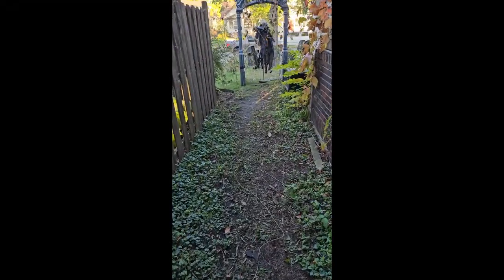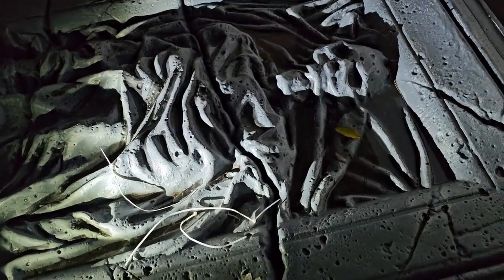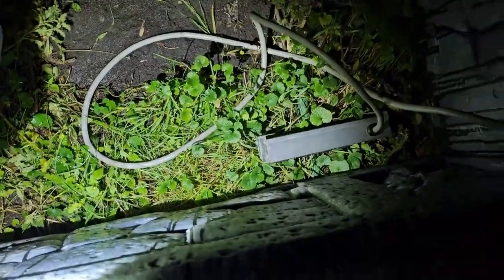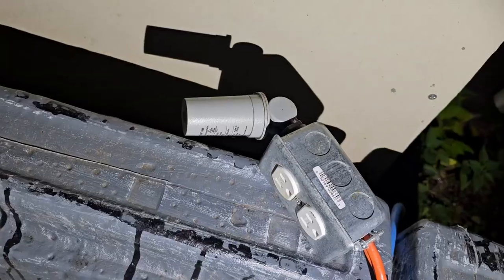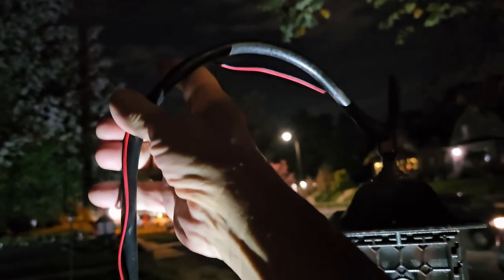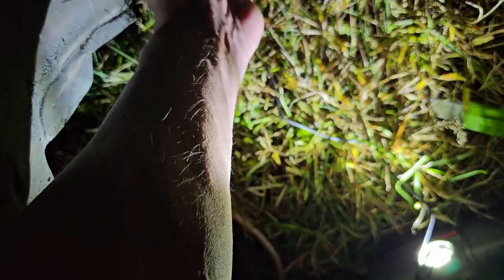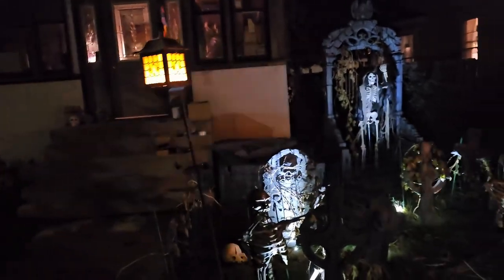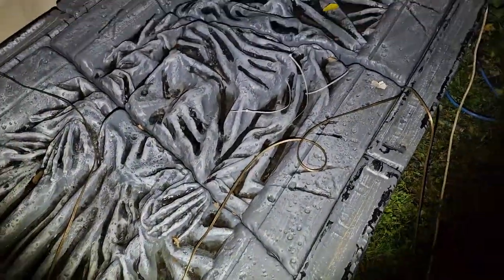Halloween prep in progress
It's been a couple of years, but I'm back doing a yard display. Way late in the season, but life has been a bit busy.
I still don't have my main editing machine set up, so I'm still sporadic and shooting stuff on the phone trying to make it work.
It's coming together.